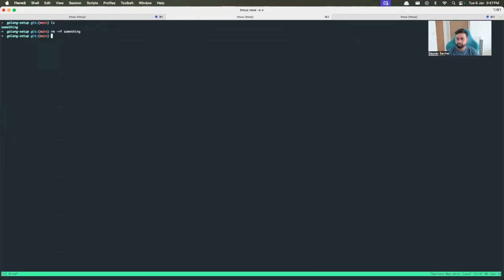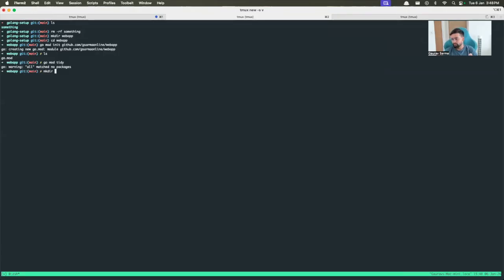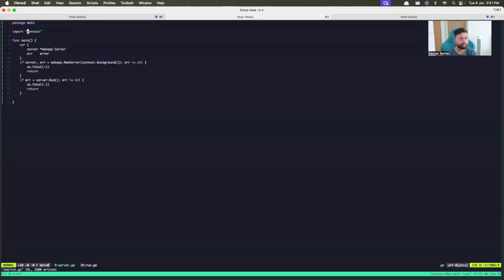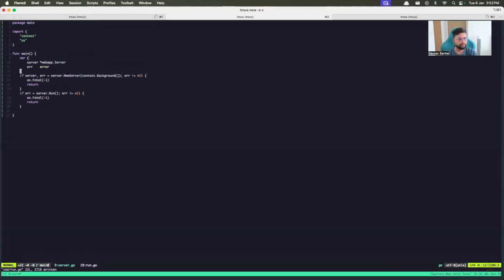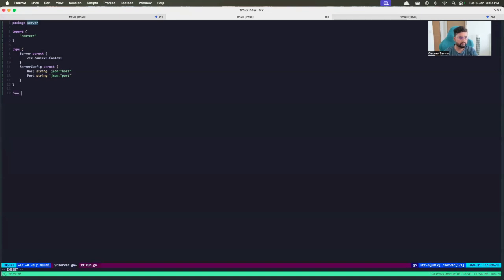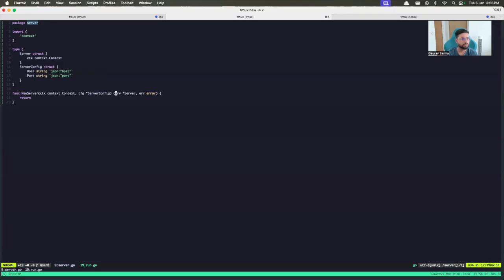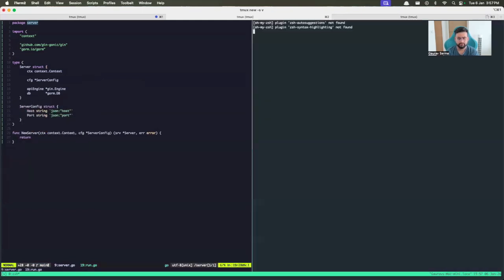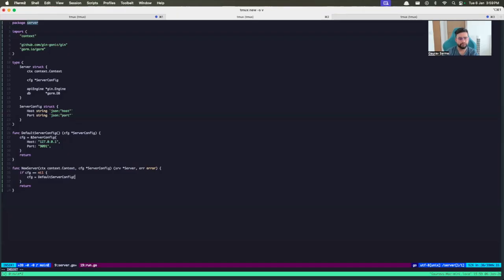Introduction to building a webapp using Golang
This is the 1st video in the Building a webapp in Golang with Gin and Gorm series.

to learn more about me!